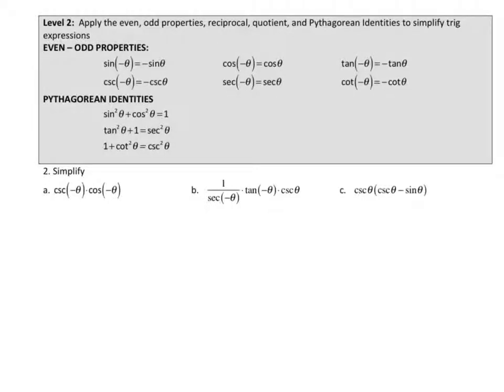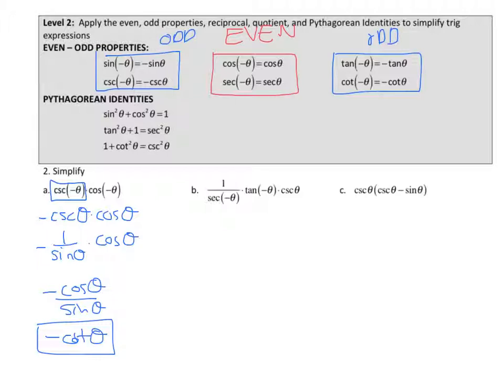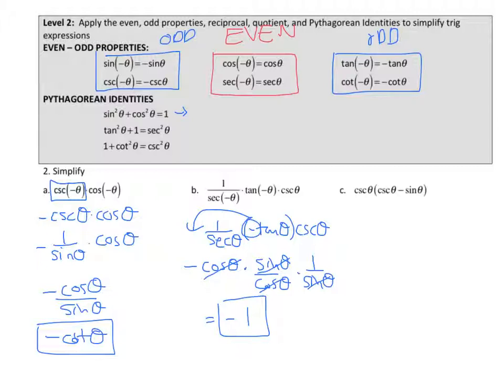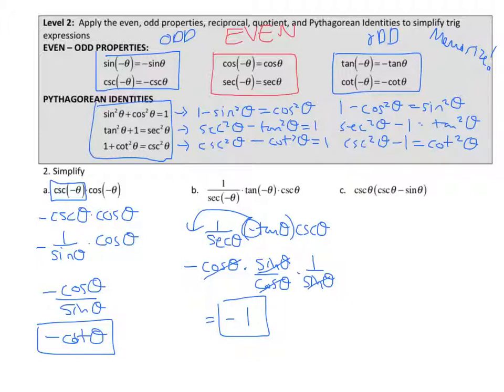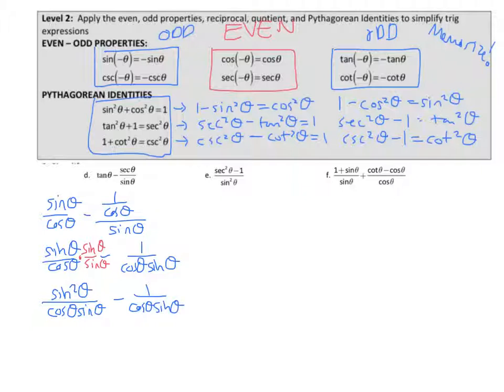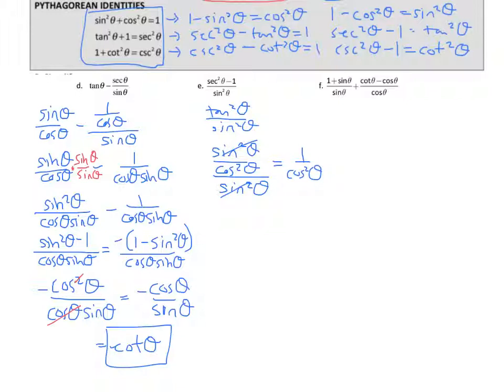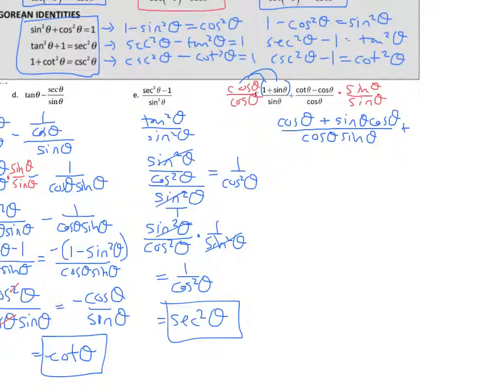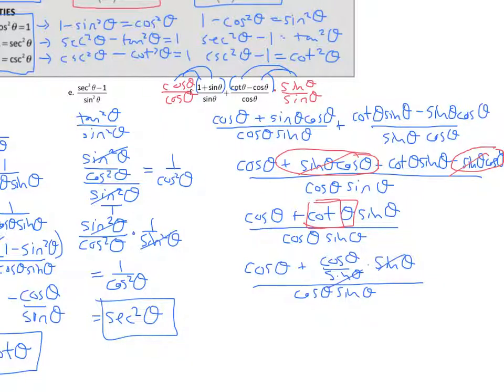U4S4 Trig Identities L2 Notes